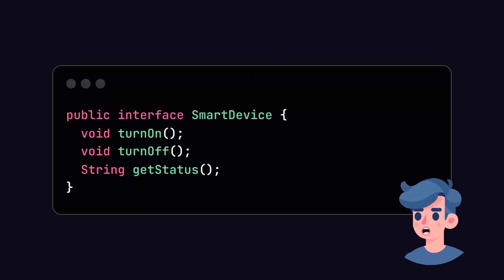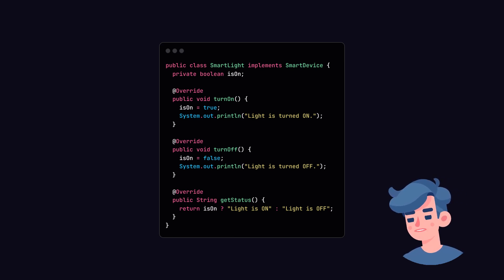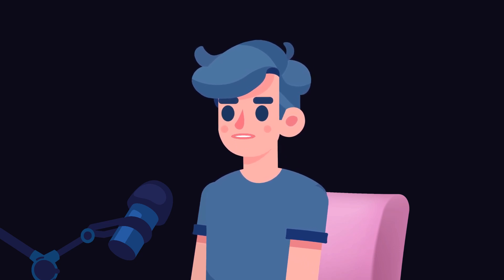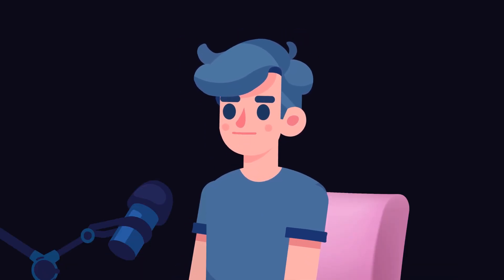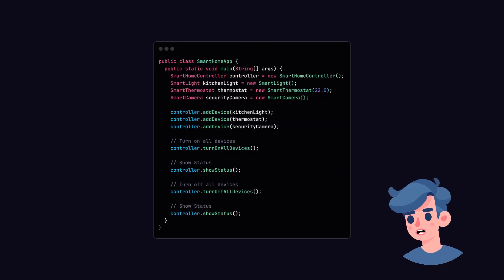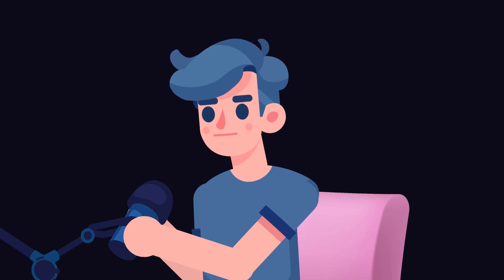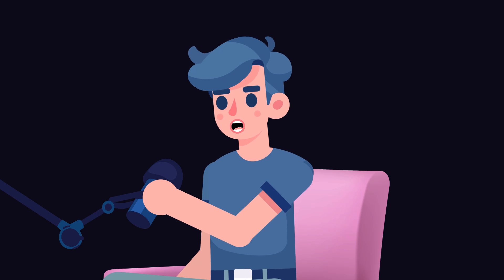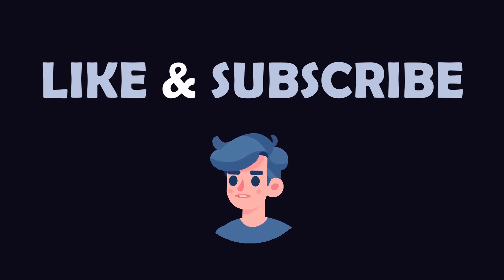Smart Home Automation: Build Your Own System with Java!